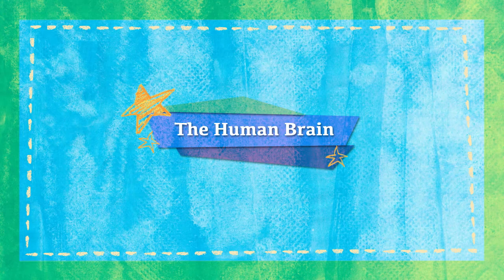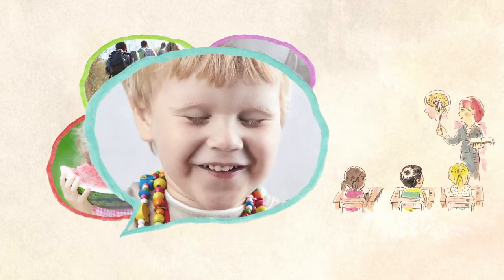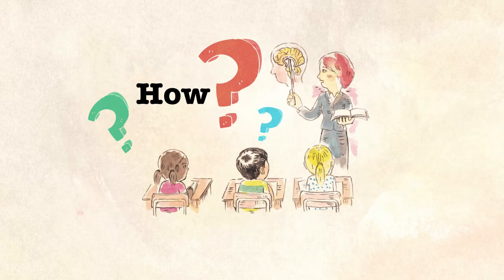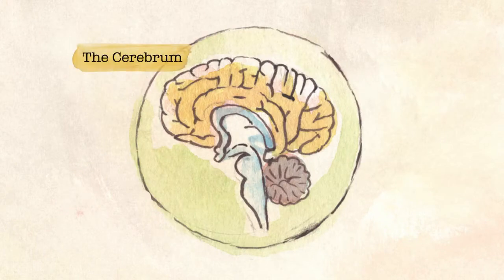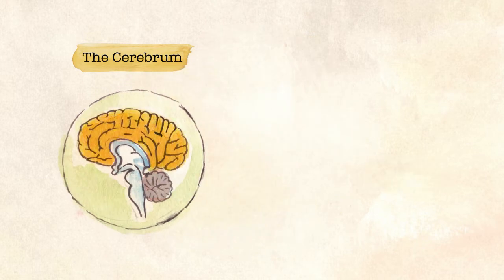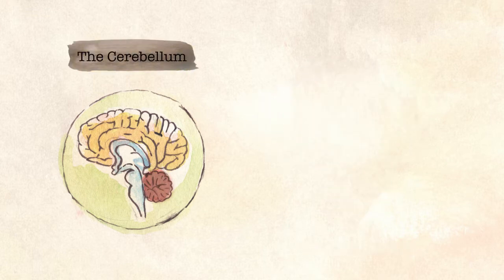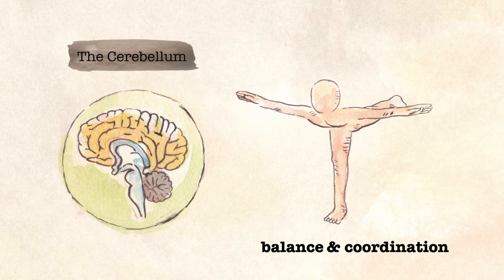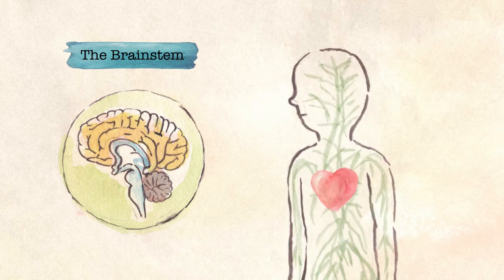The Human Brain Part 01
April_JM1_A2_Lesson5